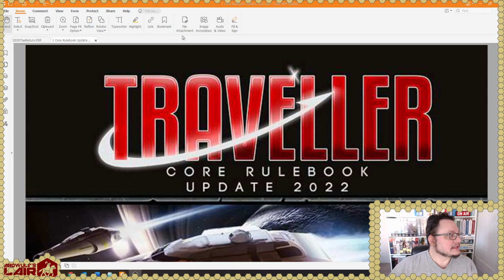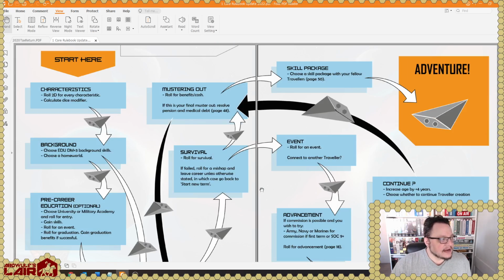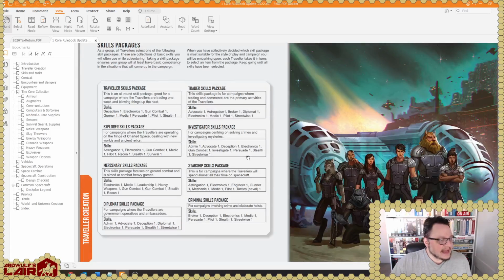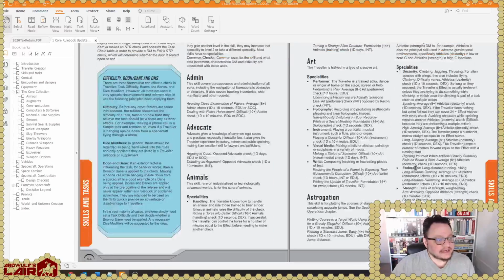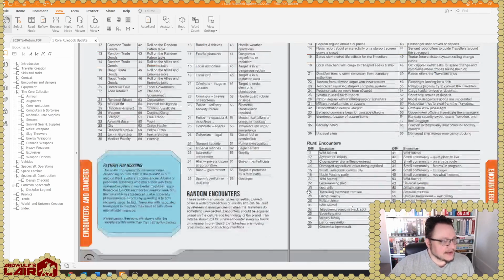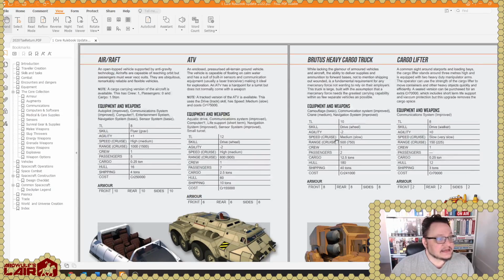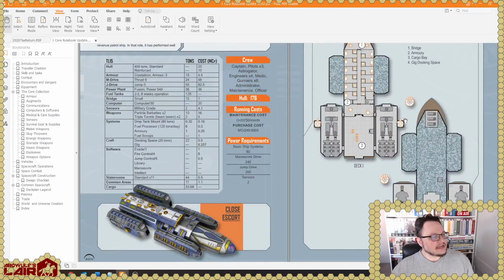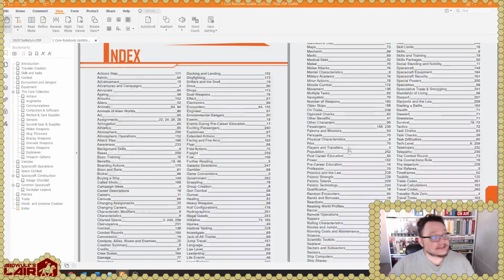Traveller Tuesday: Mongoose Traveller 2nd Edition 2022 Update Core Rules Flipthrough